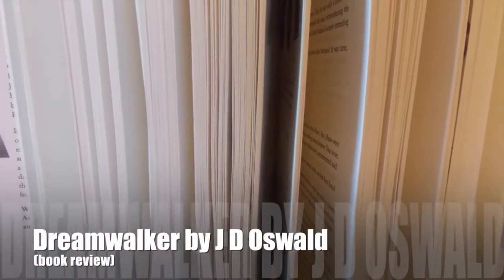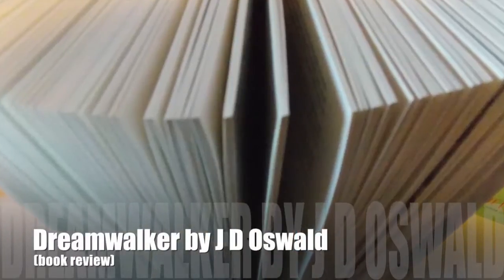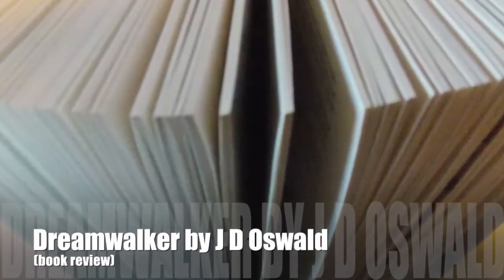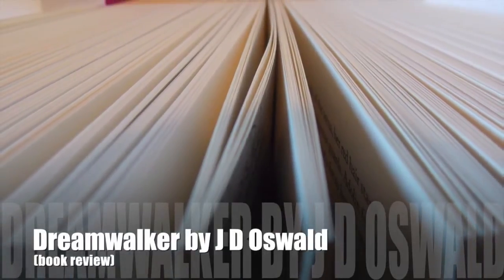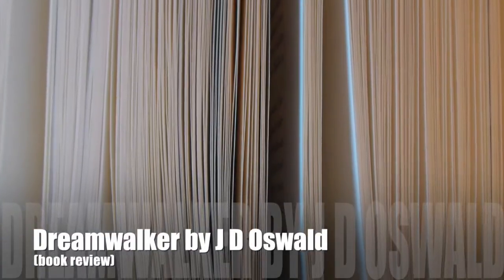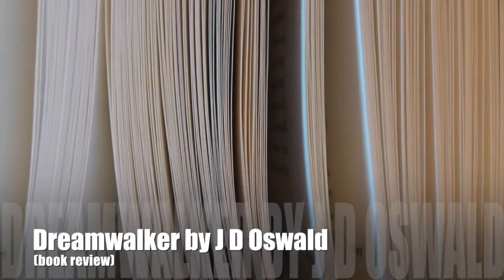Dreamwalker (book review) by J D Oswald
This is a NON-SPOILER book review of Dreamwalker which tells the story of a young dragon and a young boy as they struggle to help their vastly different societies understand one another and learn a bit of magic themselves along the way. A fun little book and I'd love to know what you think of it!